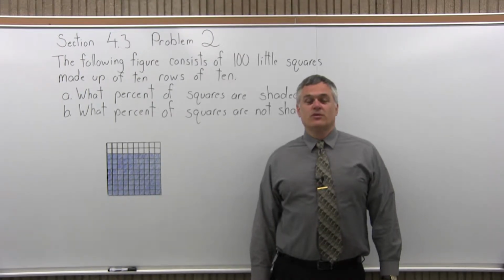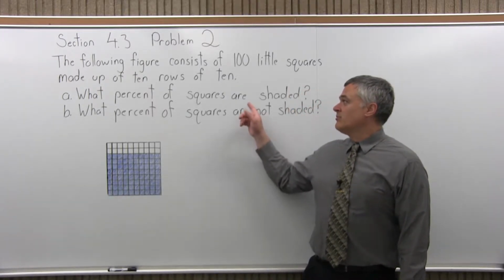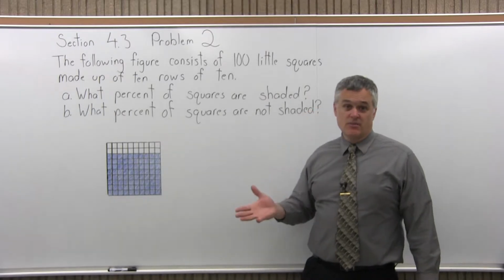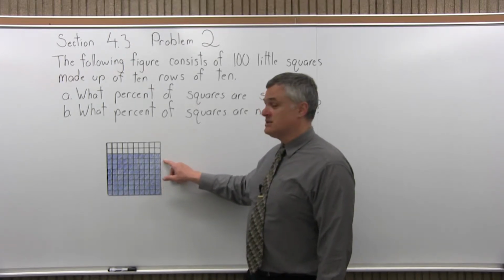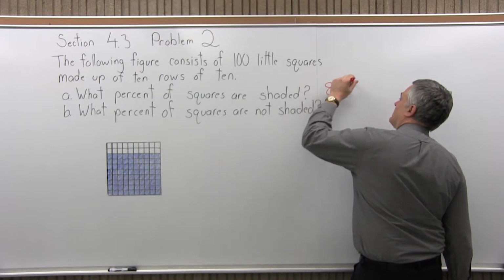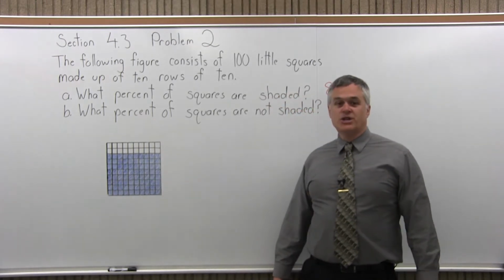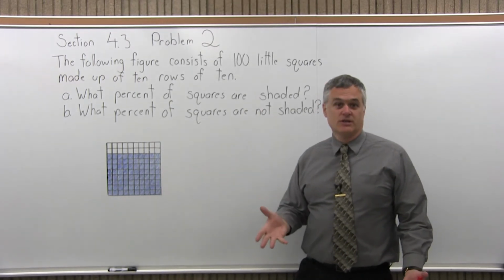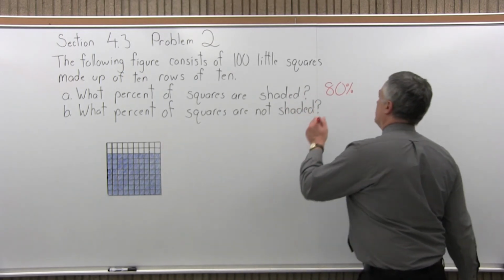MTH 011: Section 4.3 Problem 2 - Mathematics with Dan Avedikian